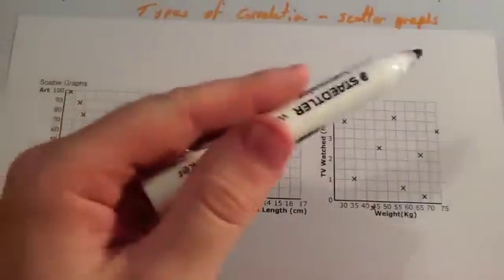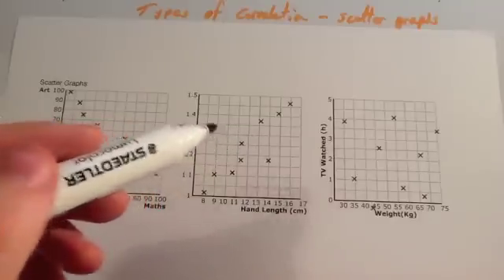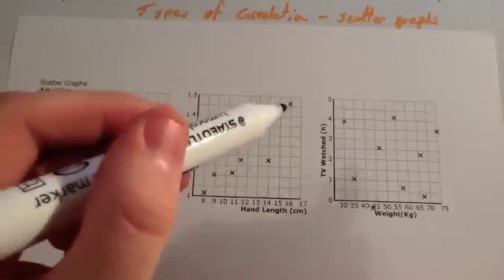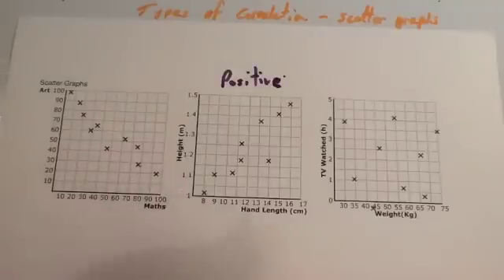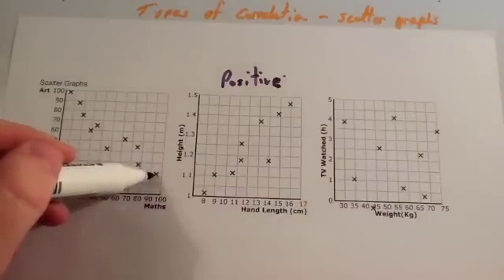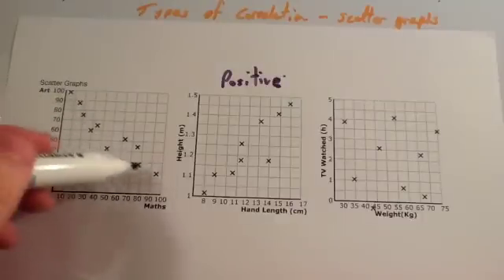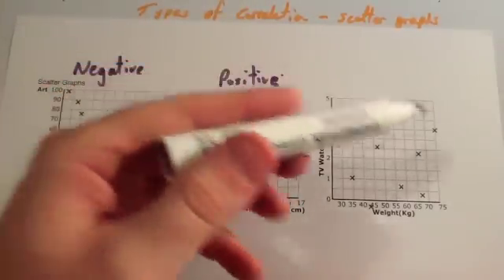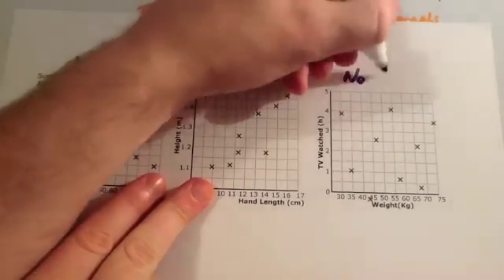Scatter Graphs Correlation - Corbettmaths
Corbettmaths - A video that explains the different types of correlation